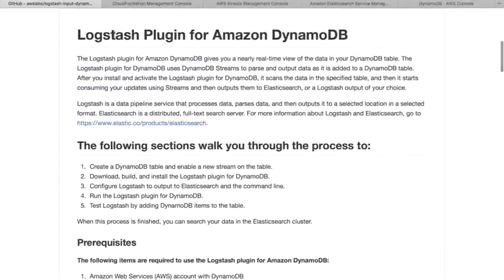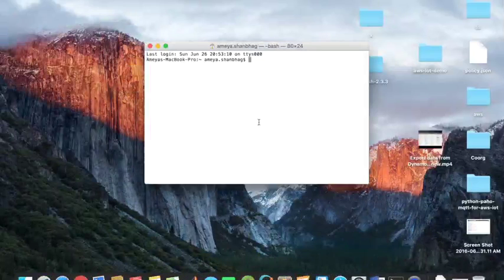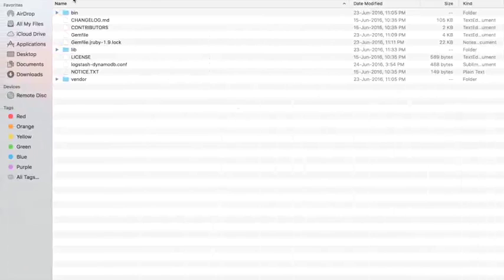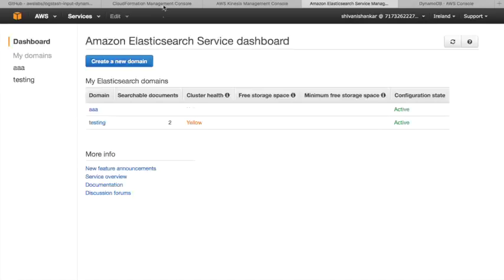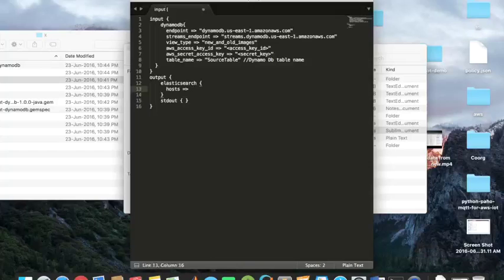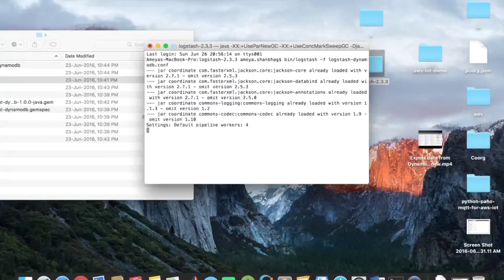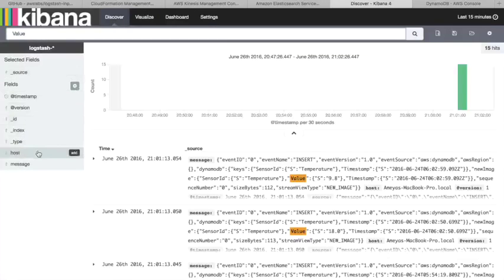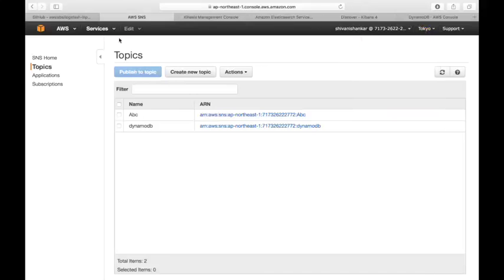Logstash Kibana ElasticSearch - AWS